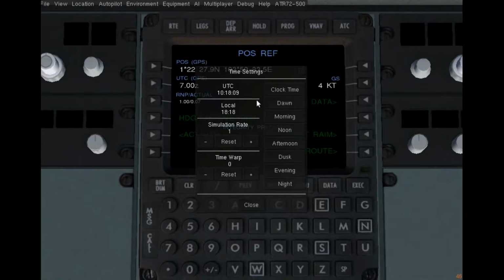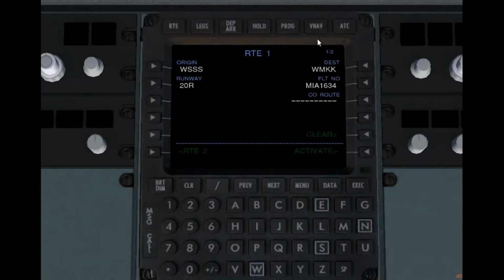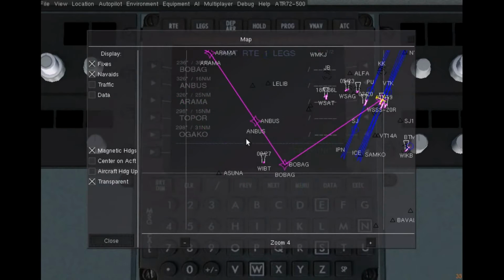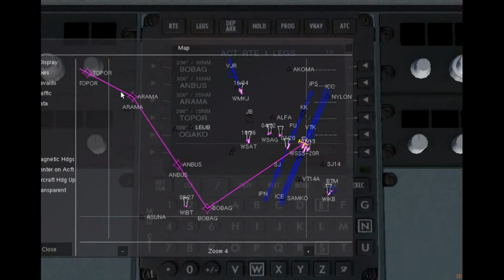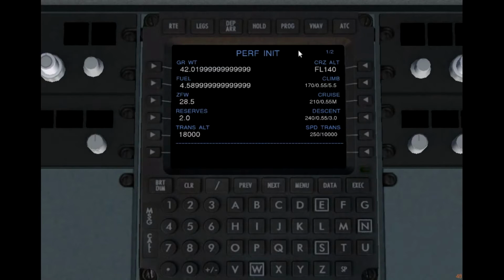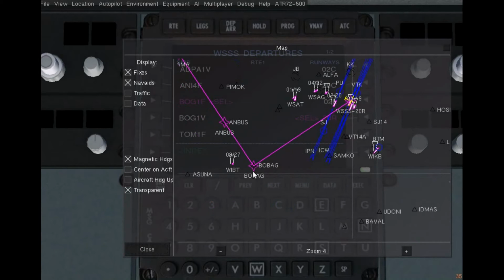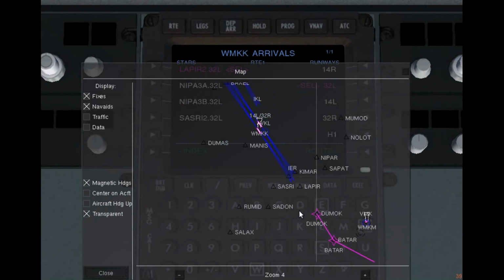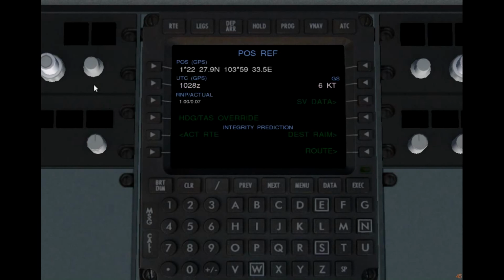ATR 72-500(C) Tutorials #1: FMC Programming (aka. Pre-Flight Planning)